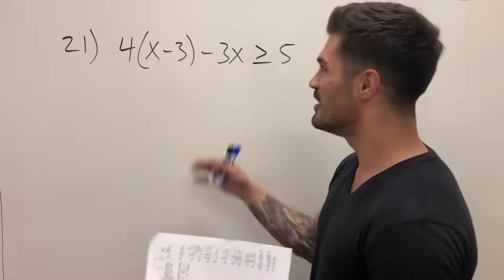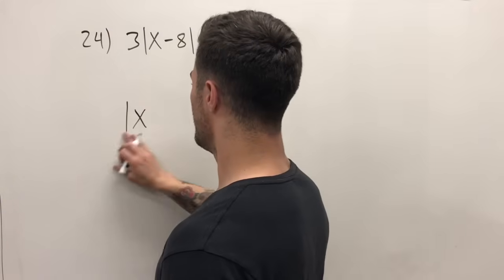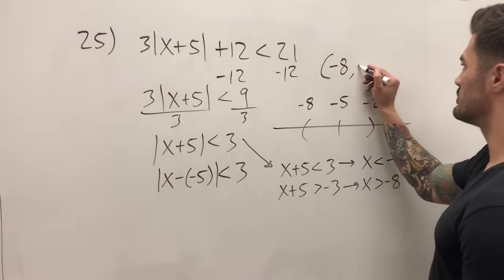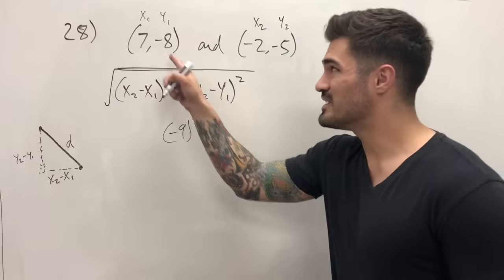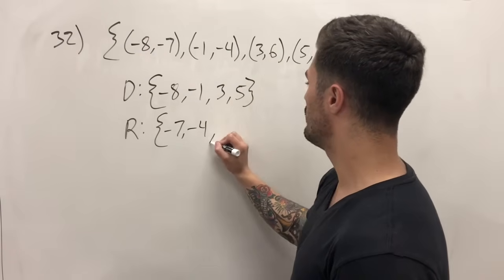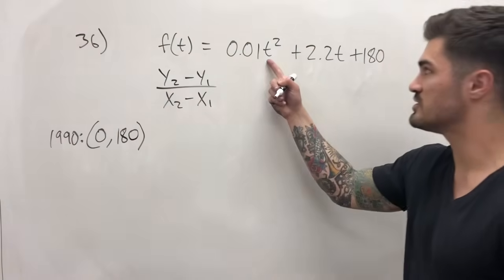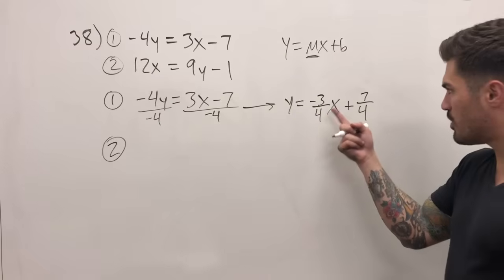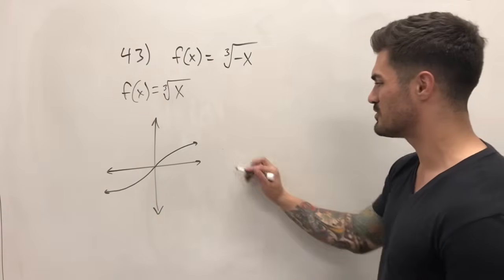College Algebra Final Exam Review | Part Two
I'm working on the college algebra final exam review! This video covers questions 21-46. The link to part one is below. Don't hesitate to comment with any questions. I hope this helps!

Timestamps:

21- 1:00
22- 2:28
23- 4:18
24- 5:55
25- 10:02
26- 12:25
27- 14:21
28- 15:59
29- 18:05
30- 19:31
31- 20:41
32- 22:46
33- 24:07
34- 24:59
35- 25:53
36- 27:25
37- 30:11
38- 32:51
39- 35:08
40- 36:20
41- 37:22
42- 38:00
43- 38:48
44- 40:14
45- 41:28
46- 42:52